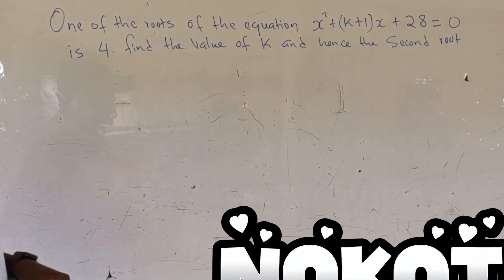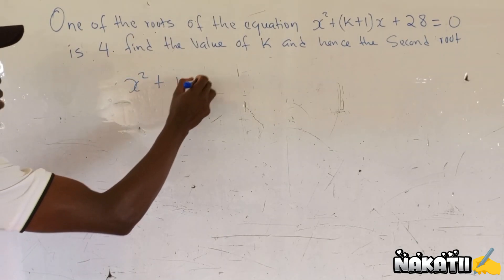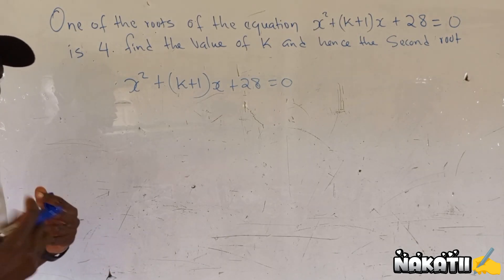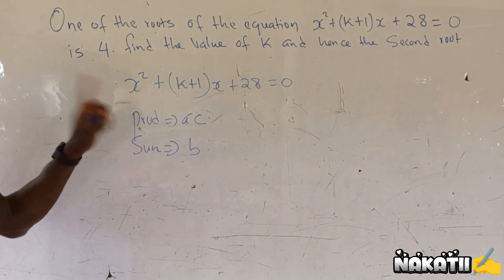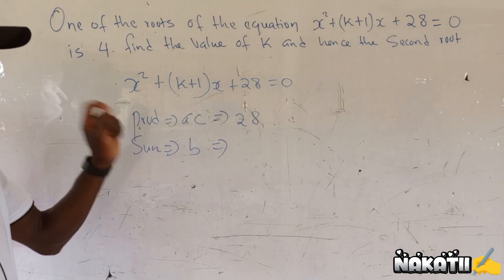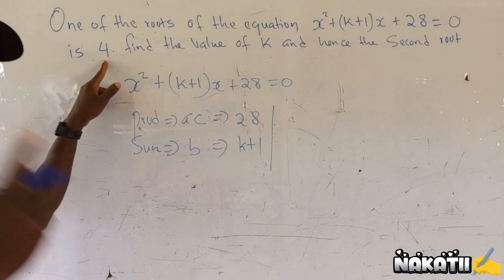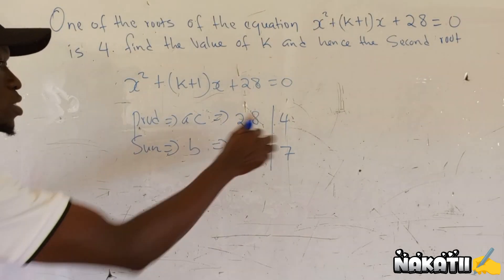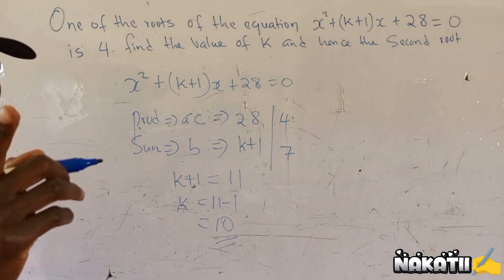Roots of a quadratic equation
How to get Roots of a quadratic equation